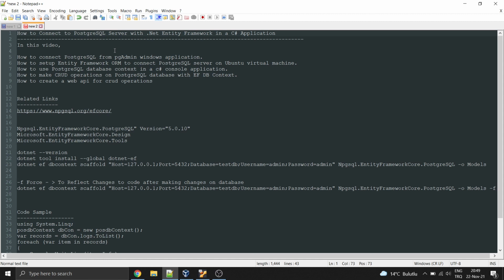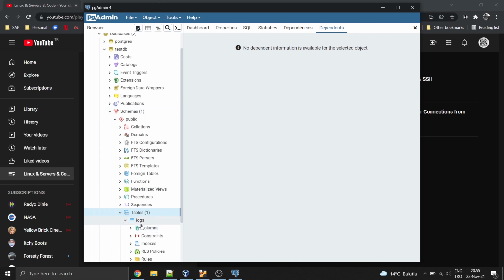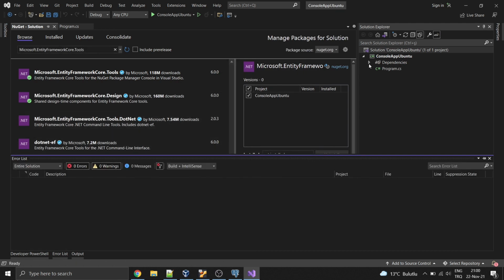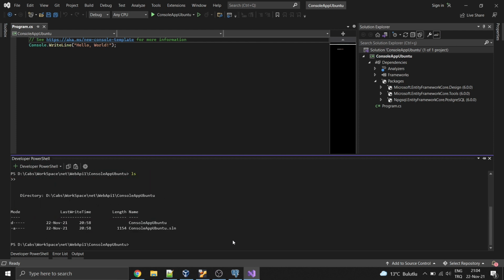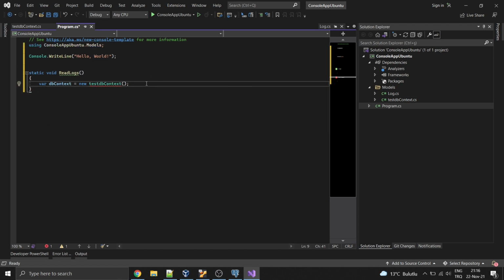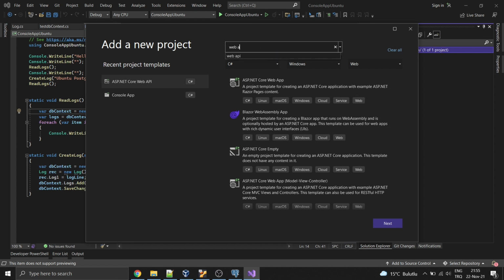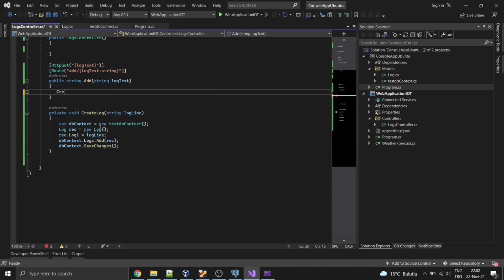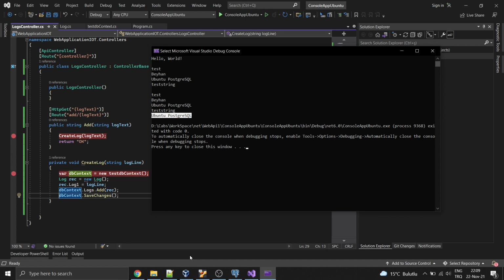How to Use .Net Entity Framework to Connect PostgreSQL Server in a C# Application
How to setup Entity Framework DB First to connect PostgreSQL server on Ubuntu virtual machine.
How to connect PostgreSQL from pgAdmin windows application to check connection and database.
How to use PostgreSQL entity framework database context in a c# console application.
How to make CRUD "Create,Read,Update,Delete" operations on PostgreSQL database with .Net Core EntityFramework DB Context.
How to create a very basic c# web api controller for crud operations on postgresql

Reminders
Npgsql.EntityFrameworkCore.PostgreSQL" Version="5.0.10"
Microsoft.EntityFrameworkCore.Design
Microsoft.EntityFrameworkCore.Tools

dotnet --version
dotnet tool install --global dotnet-ef
dotnet ef dbcontext scaffold "Host=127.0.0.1;Port=5432;Database=testdb;Username=admin;Password=admin" Npgsql.EntityFrameworkCore.PostgreSQL -o Models

-f Force -  To Reflect Changes to code after making changes on database
dotnet ef dbcontext scaffold "Host=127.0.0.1;Port=5432;Database=testdb;Username=admin;Password=admin" Npgsql.EntityFrameworkCore.PostgreSQL -o Models -f